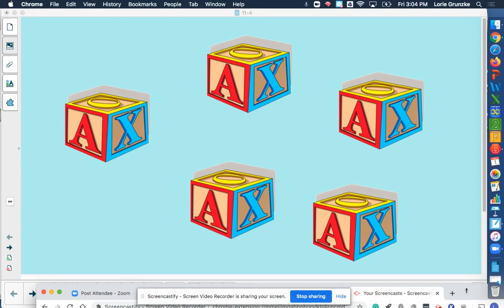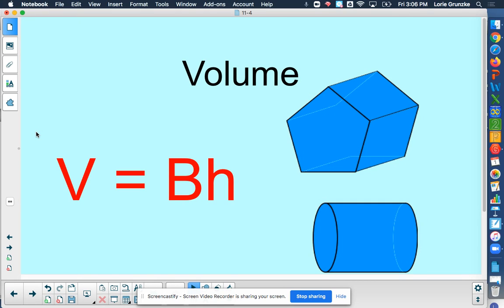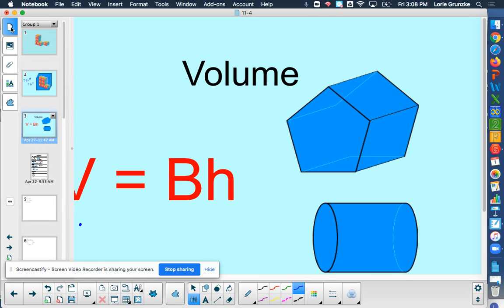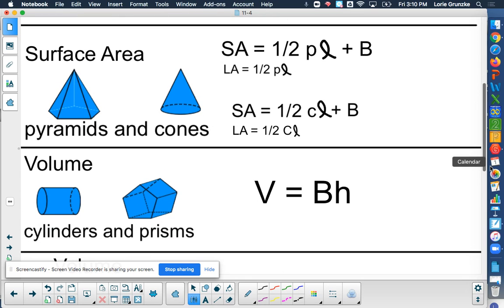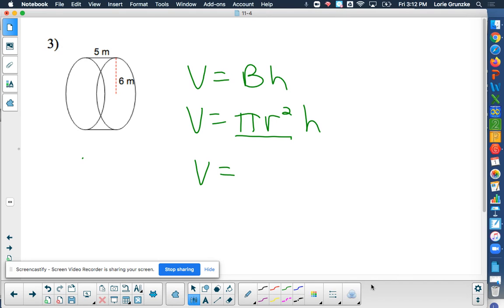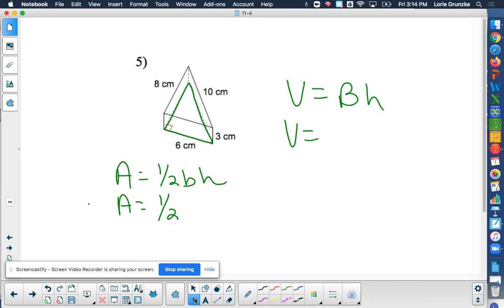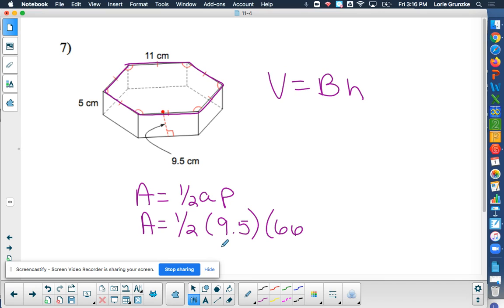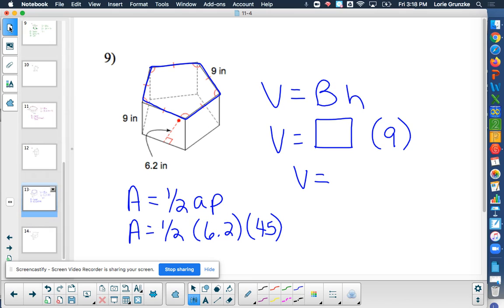11-4Geometry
11-4 Geometry